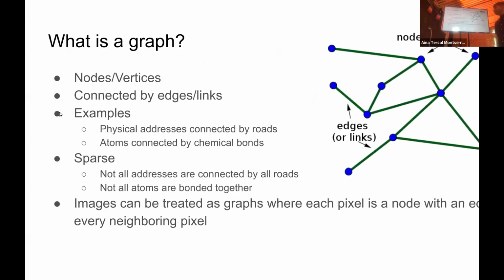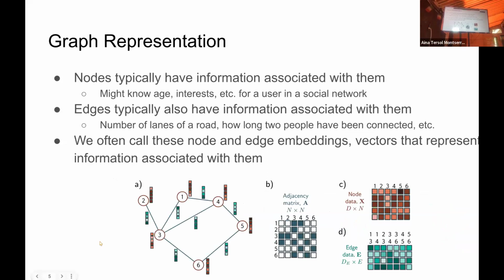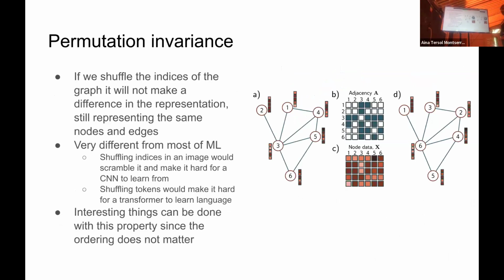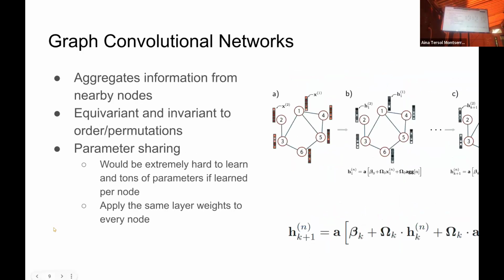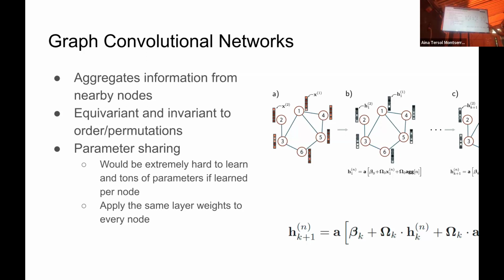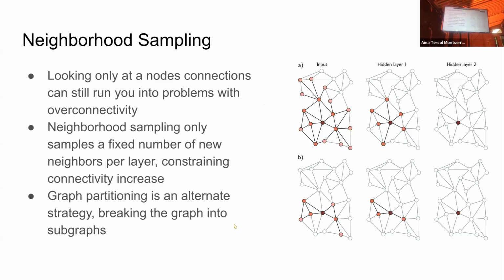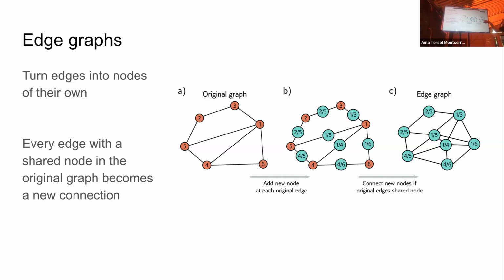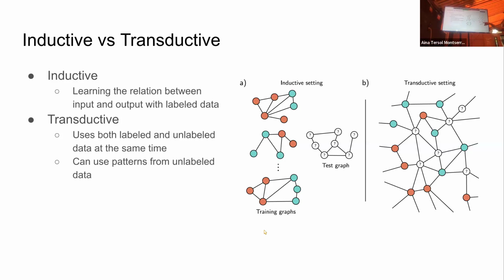Understanding Deep Learning -- Graph Neural Networks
The SDML book club is reading a cool new book by Simon J.D. Prince called Understanding Deep Learning. This week we will be discussing chapter 13, about graph neural networks.

Agenda:

12:00 - 1:00 pm -- Networking (in person only)
1:00 - 2:00 pm -- Discussion of the book chapter (both in person & Zoom)
Time permitting -- Additional networking and Q&A

Location:
For in-person, join us at Filippi's Pizza Grotto Scripps Ranch.